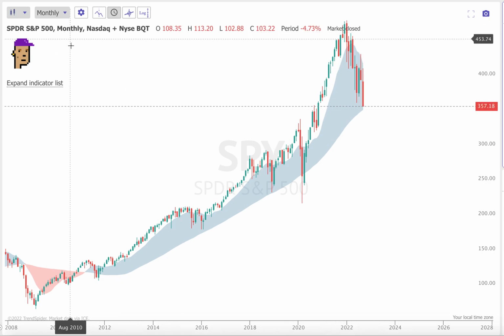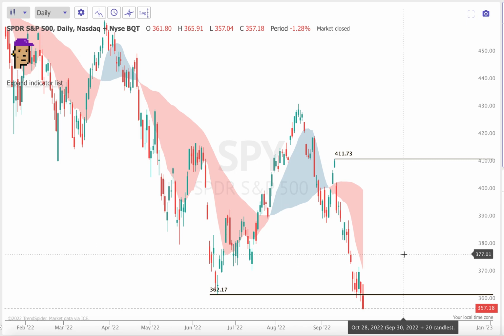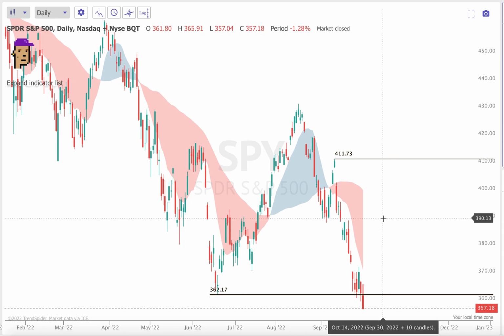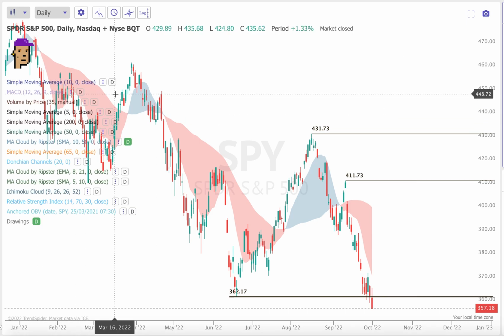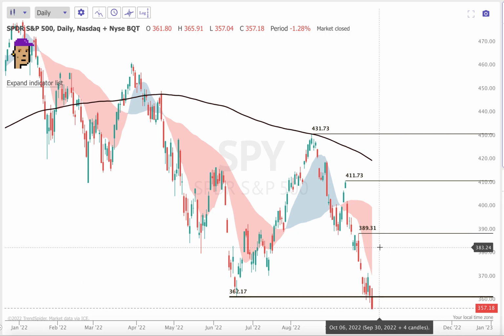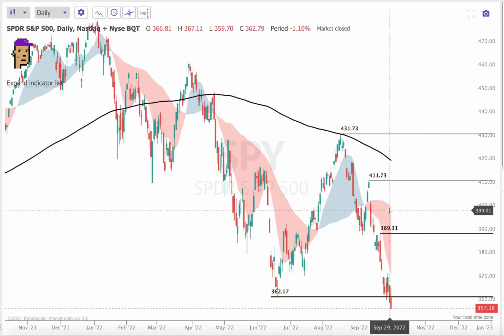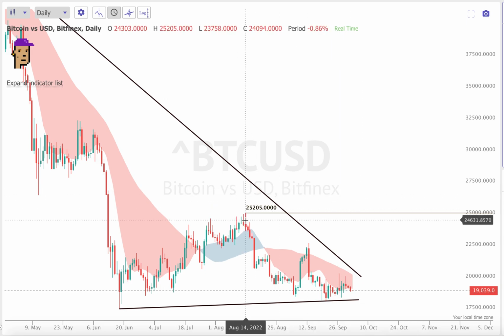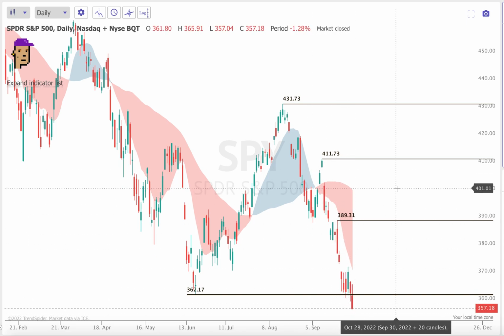Bear Market Blues